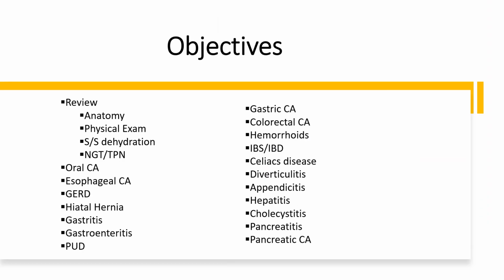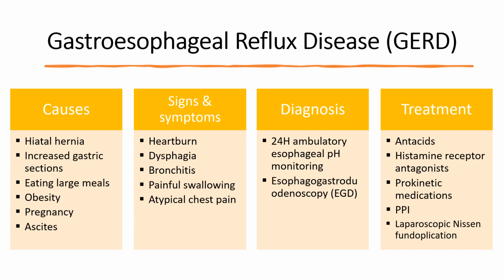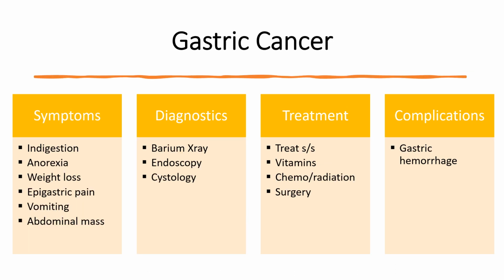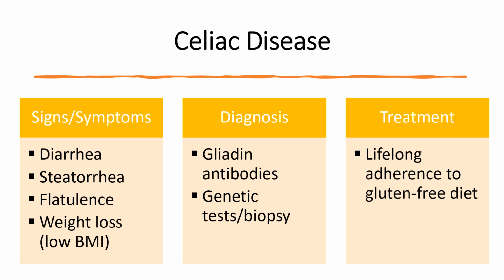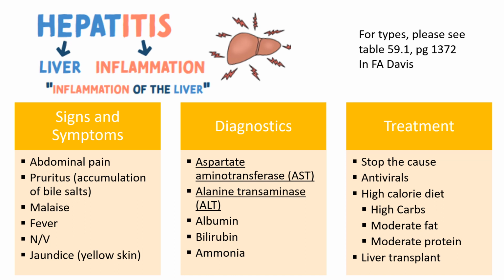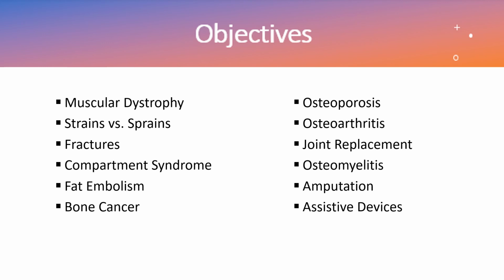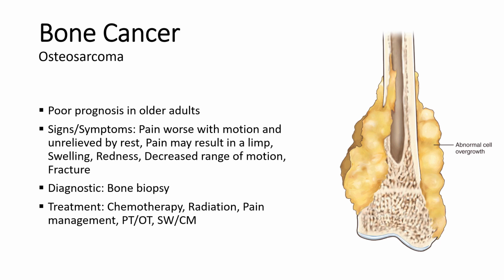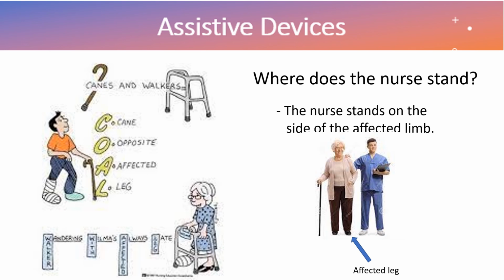GI/MS ppt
Combined GI and MS Powerpoint presentation with voice over. Enjoy!